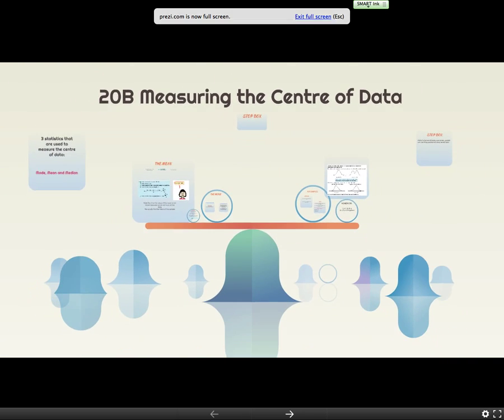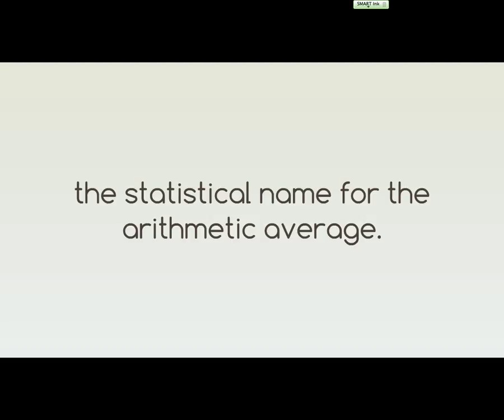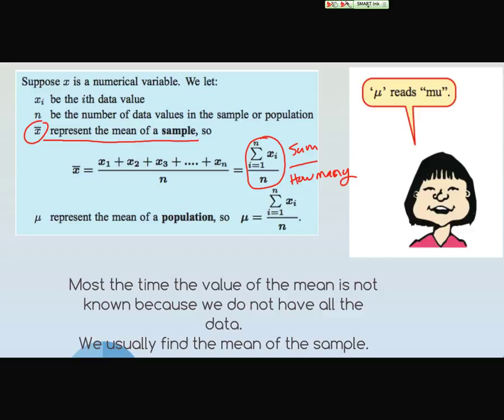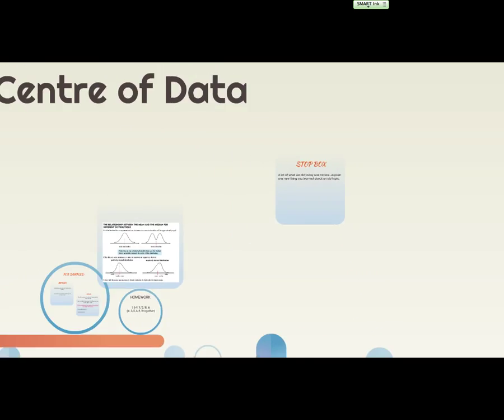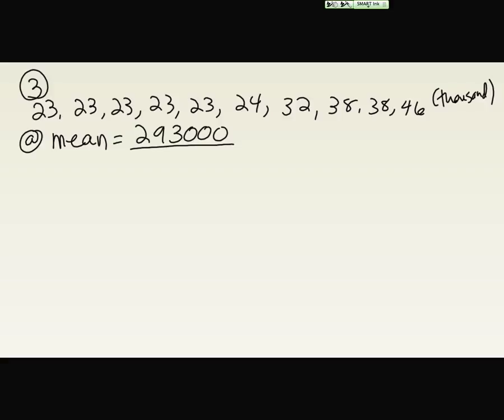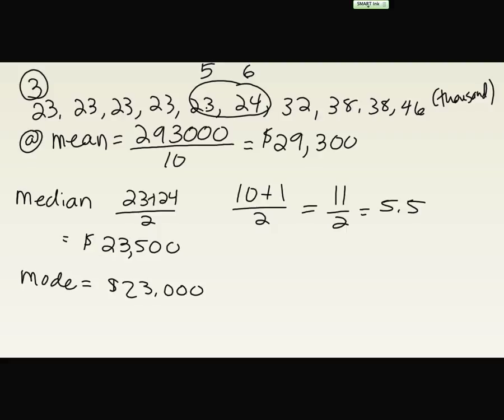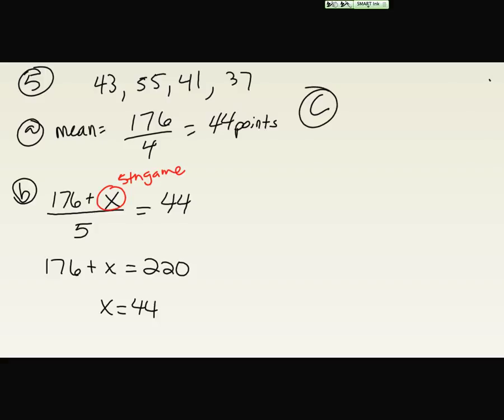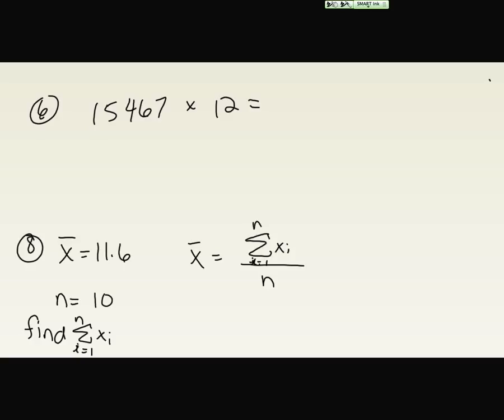20B.1 Measures of Central Tendencies Notes 4-5